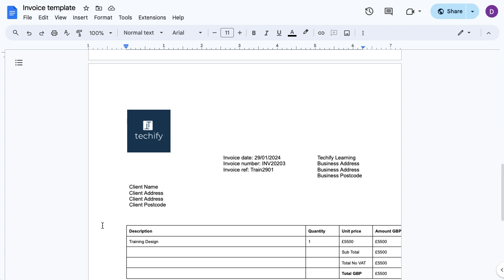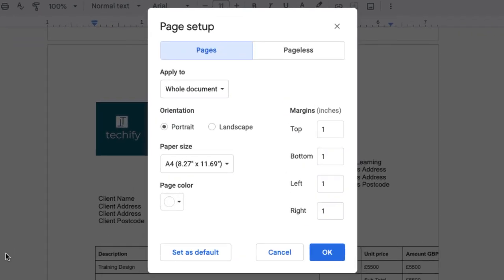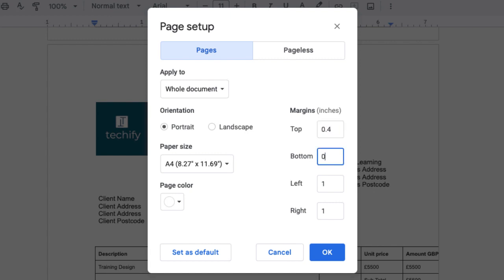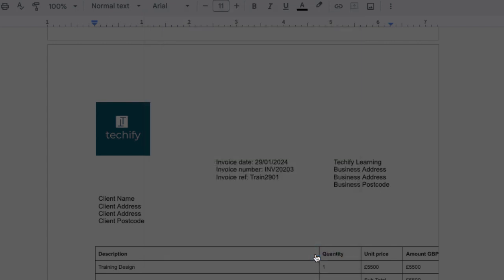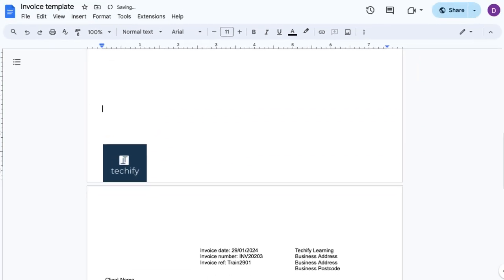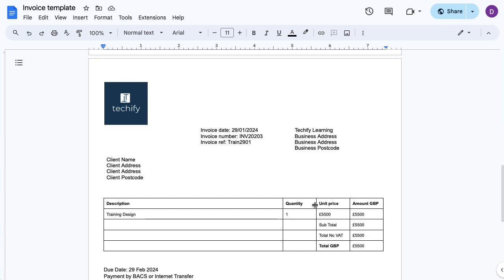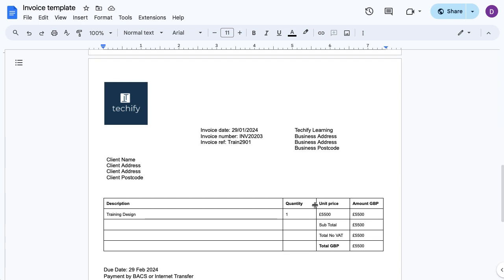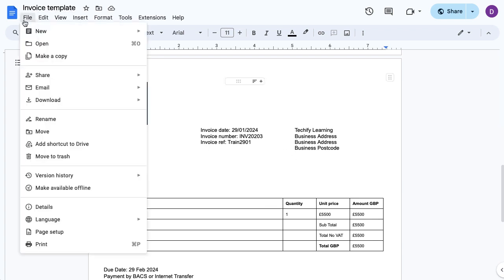Google Docs - Customising the margins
In this video, we're going to have a quick look at customising the document margins in Google Docs.